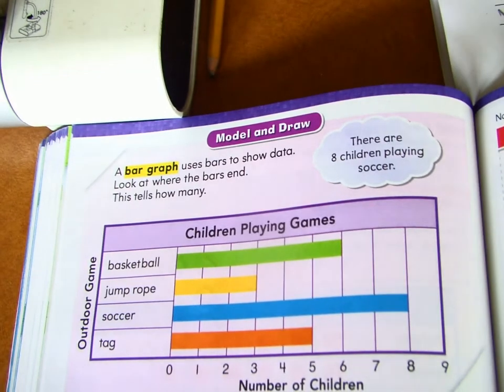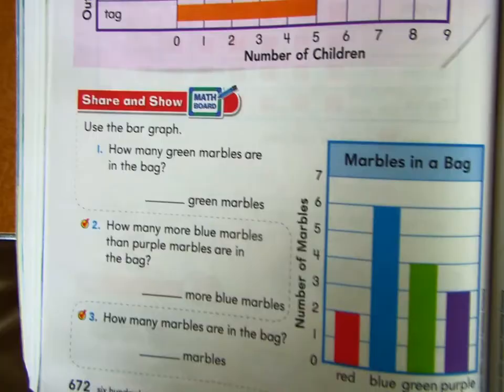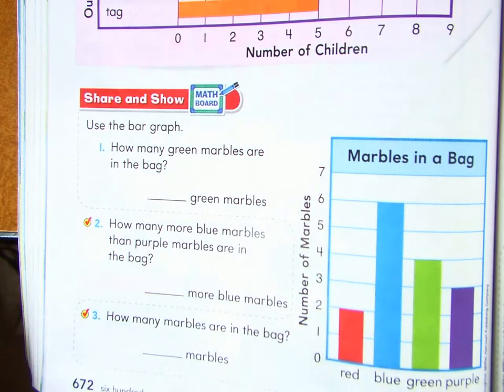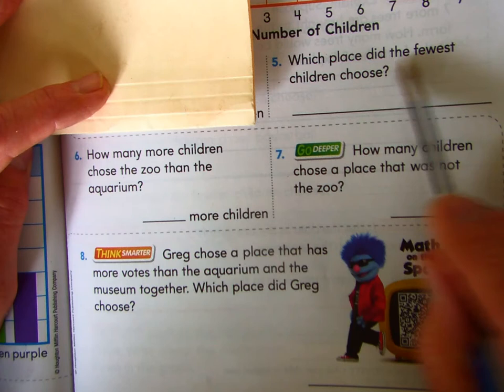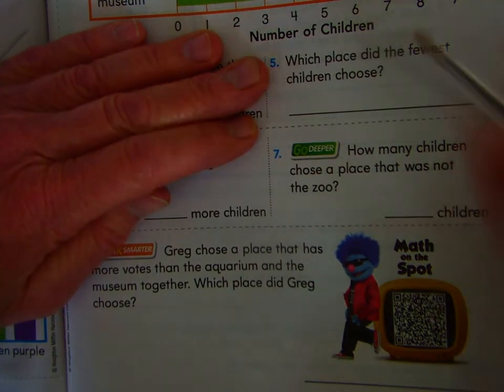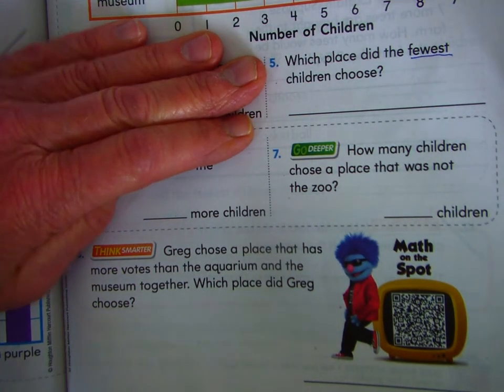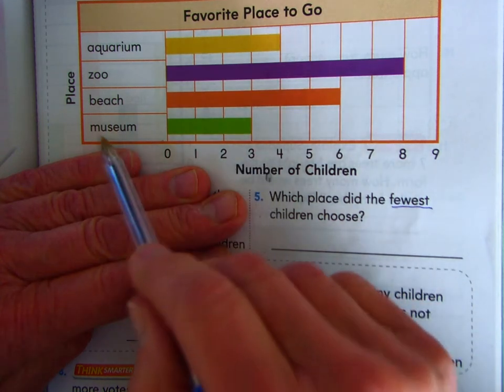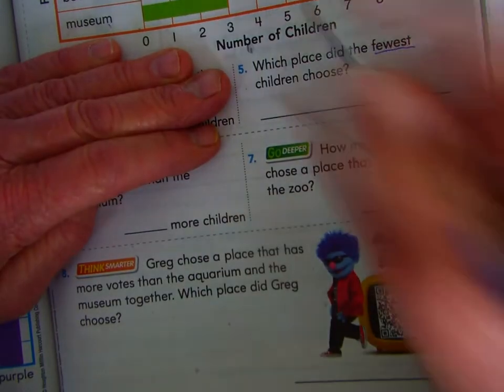April 27 --- Math p 672, 673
Second Grade Go Math Lesson